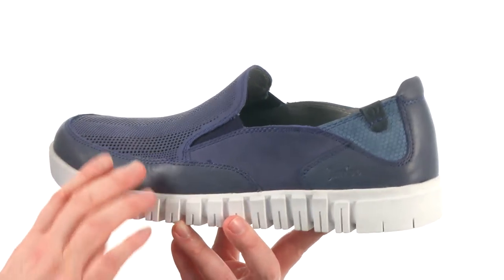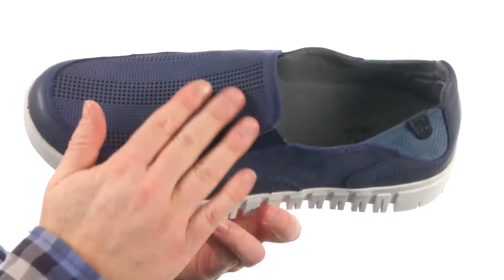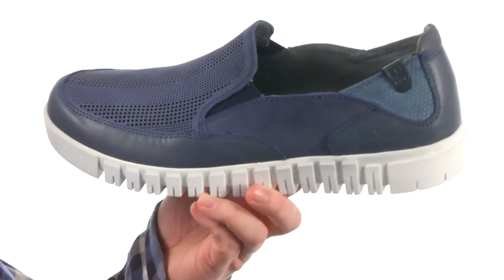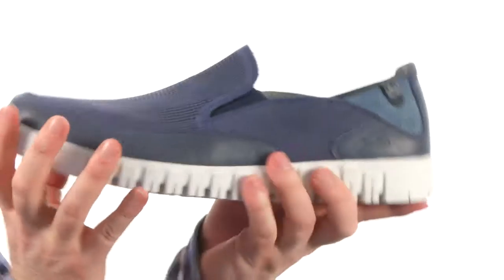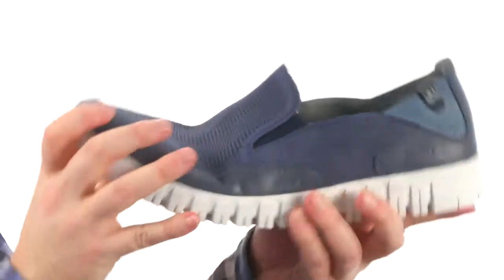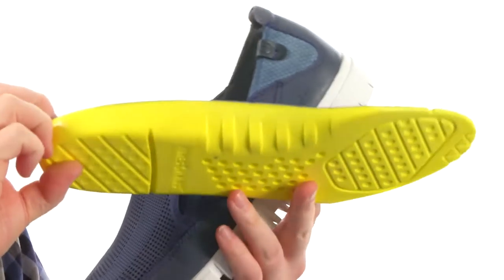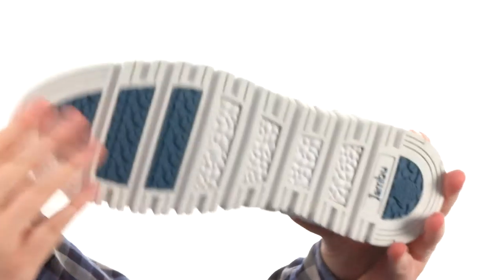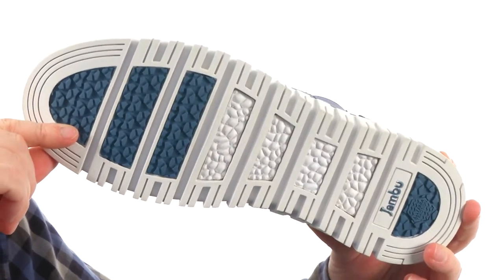Jambu Zion SKU:8818681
Bring simple sophistication to your everyday look with the Jambu® Zion slip-on sneaker.
Microban® antimicrobial treatment in all Jambu products helps keep odors at bay, and promotes a cooler, drier feel.
Slip-on design.
Uppers consist of perforated suede leather and smooth leather.
Goring at each side promotes a better fit and feel.
Comfortable leather lining.
Dual-density foam footbed offers daylong comfort.
Non-marking, partially-recycled All Terra Traction rubber outsole delivers reliable traction and durability.
Imported.